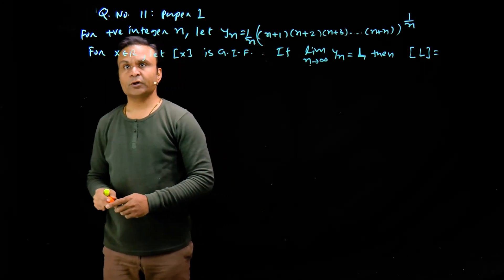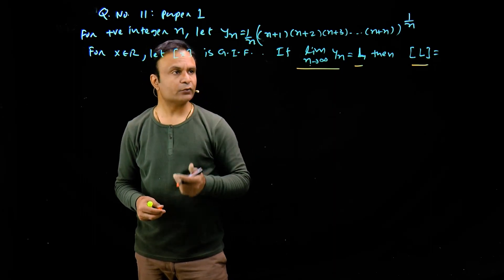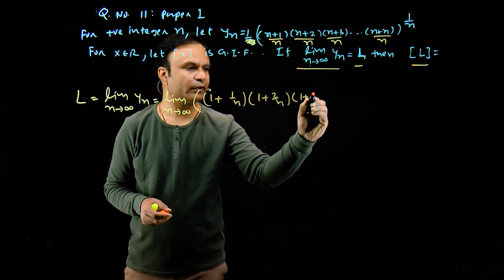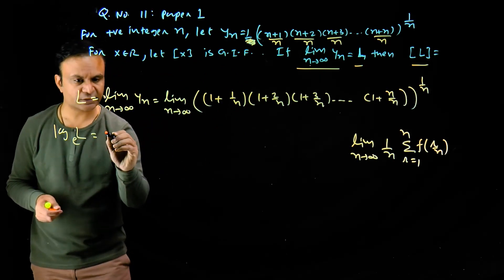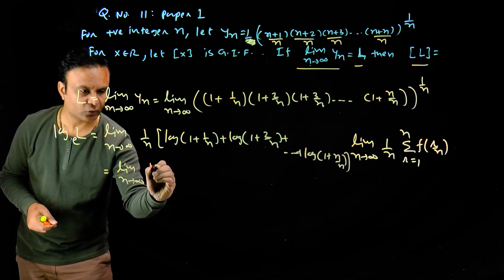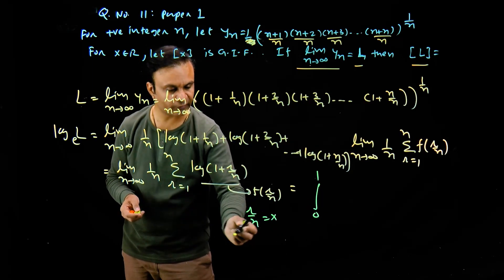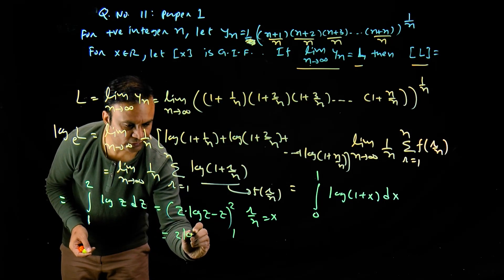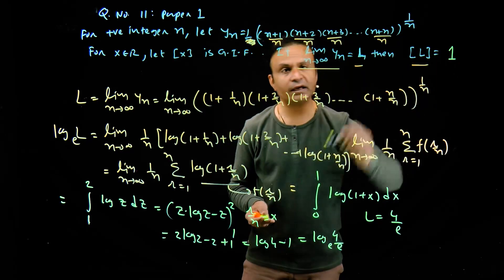JEE Advanced 2018 Solution_Q. No. 11 _Paper 1 | JEE Advanced Mathematics | Ghanshyam Tewani |Cengage